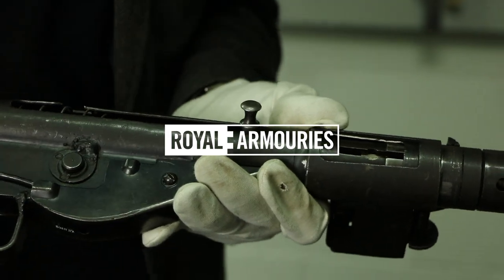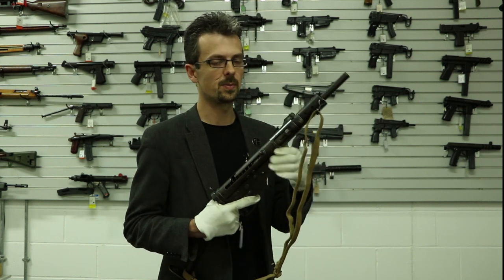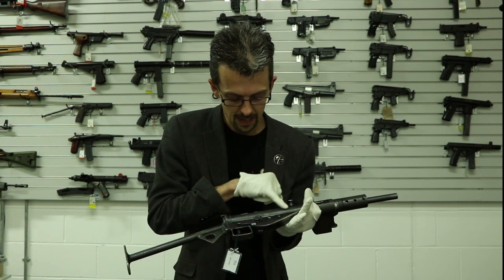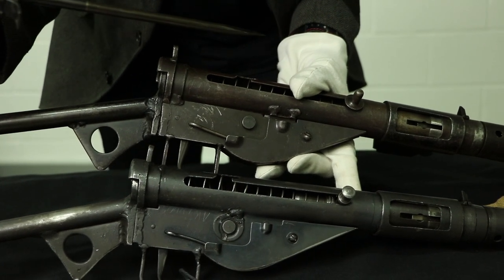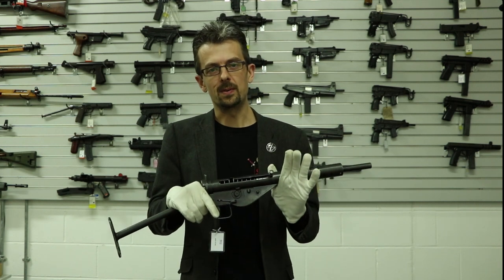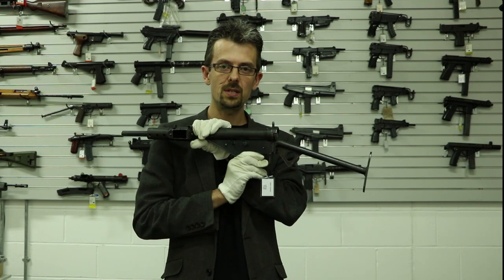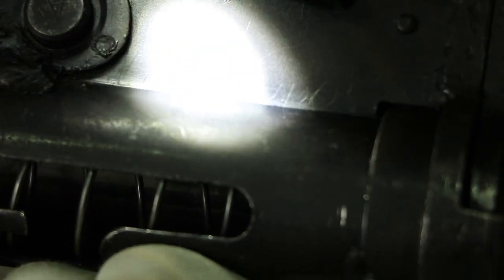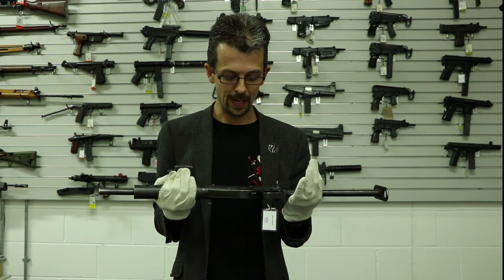Tracing the history of the Greek Sten gun | Our Collection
Jonathan Ferguson, Curator of Firearms here at the Royal Armouries, helps us piece together the unique history behind this rare Sten gun.